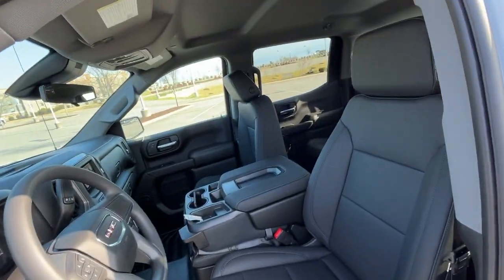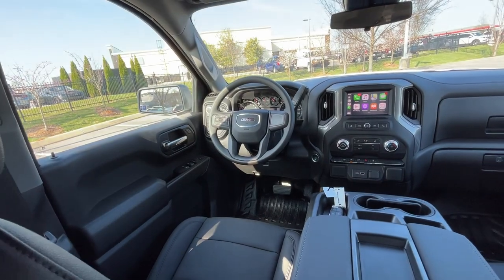2022 GMC Sierra 1500 Pro 2.7T POV Test Drive & Review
Here we have the new and refreshed 2022 GMC Sierra 1500 Pro.  This Sierra 1500 comes in summit white on jet black vinyl interior.   The powertrain consists of a 2.7 liter turbocharged 4 cylinder engine mated to an 8-speed automatic transmission.

Standard features include bluetooth audio, a backup camera, and WIRELESS Apple CarPlay and Android Auto compatibility.    Additional features include a power driver seat with power lumbar support, push button start, and lane departure warning.